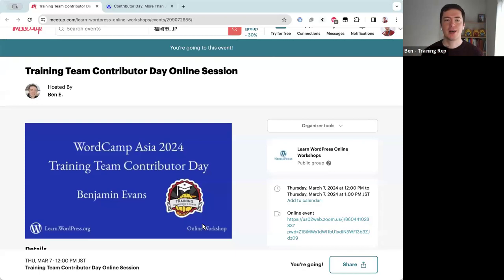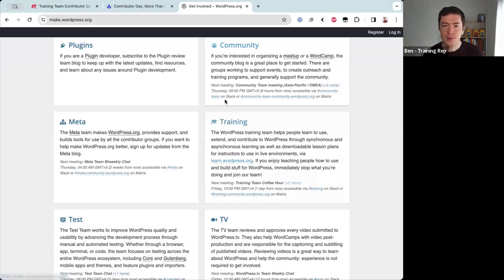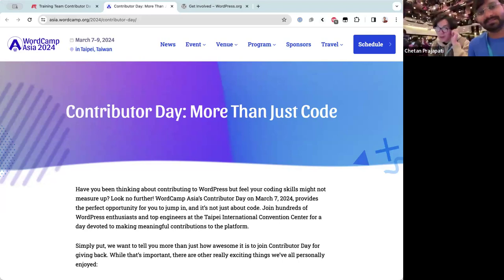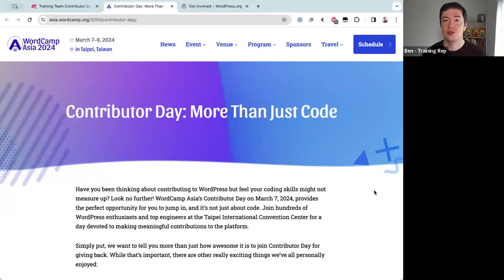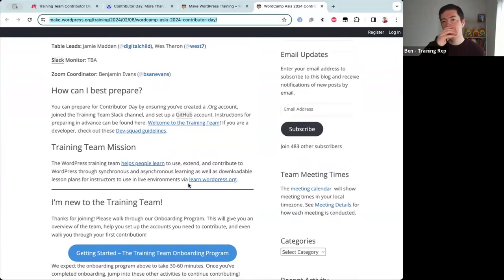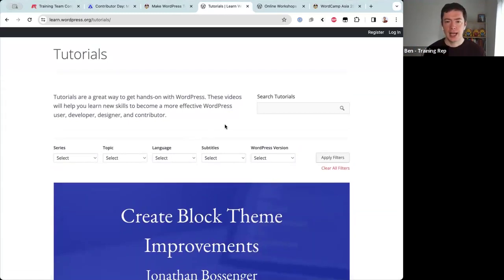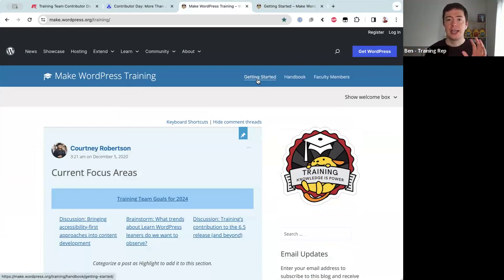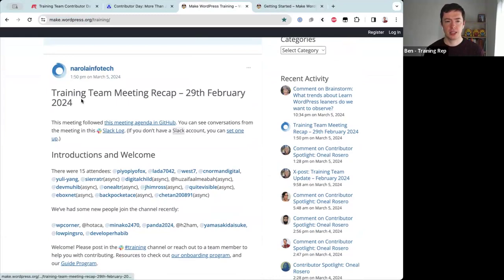Training Team WordCamp Asia 2024 Contributor Day Online Session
Join the Training Team online at the WordCamp Asia 2024 Contributor Day!

During this one hour session we will:

* Connect with folks attending Contributor Day in-person

* Onboard folks onto the Make WordPress Slack, and help them join the training channel

* Help folks get started by showcasing the onboarding paths

* Demonstrate how to work with the team in the Learn GitHub Repository